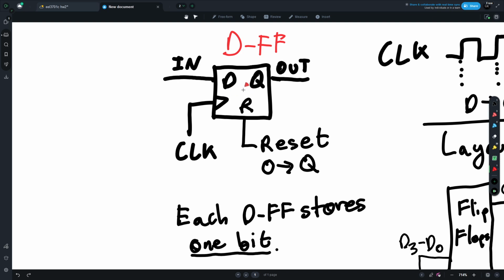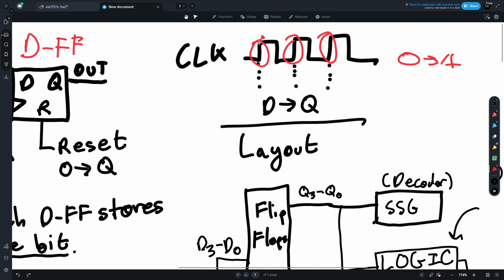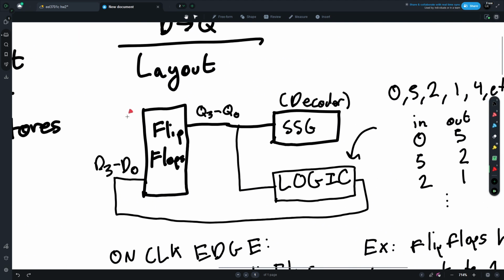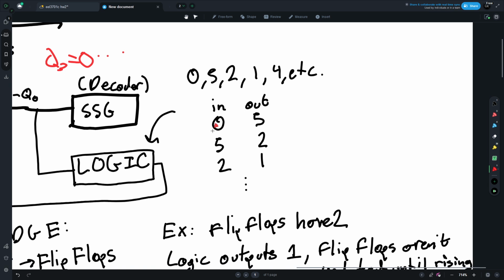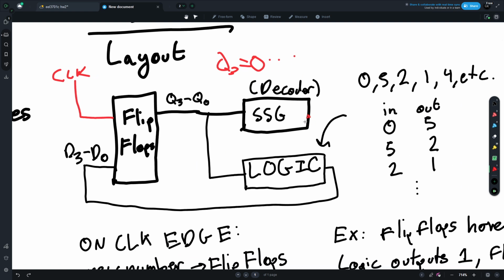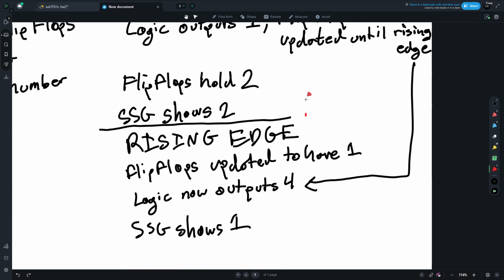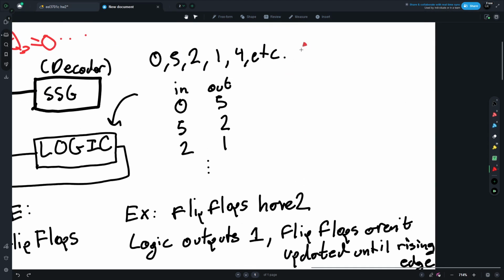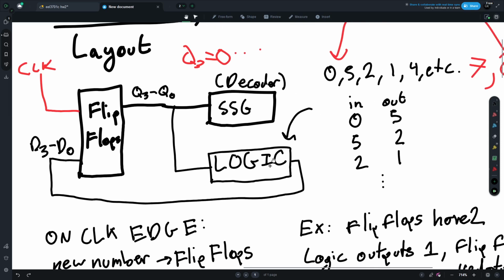EEL3701C F24 Lab 2 Explanation